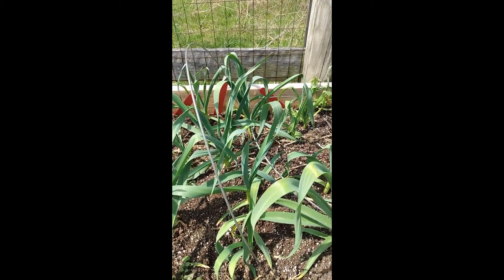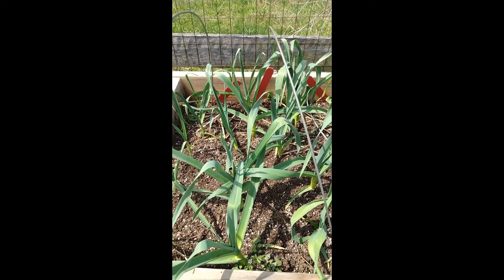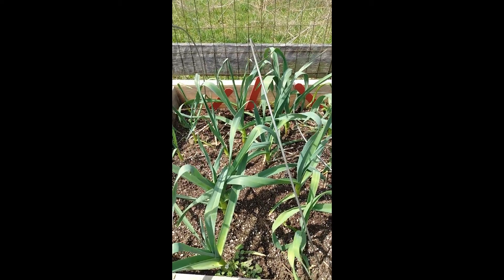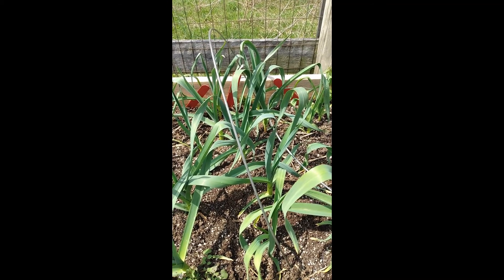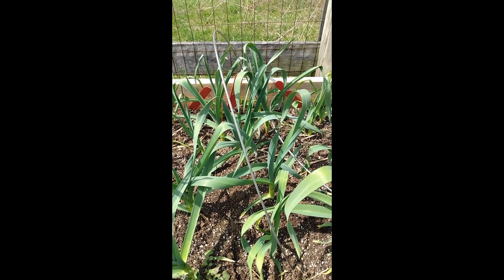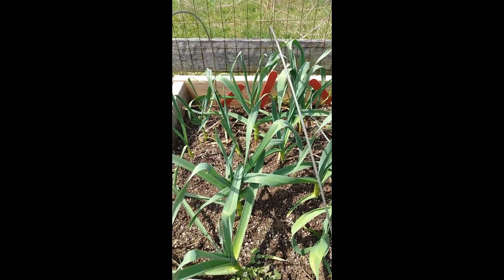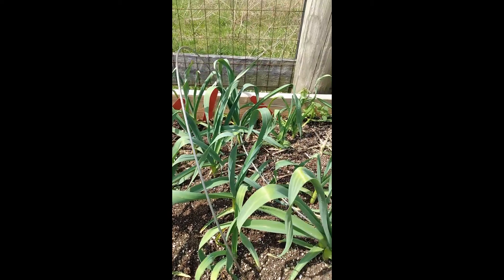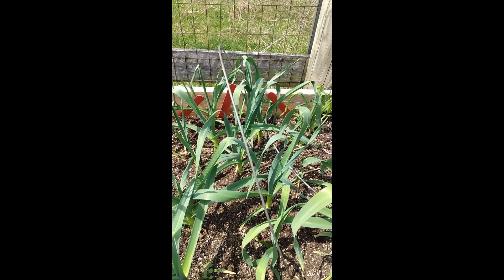Spring Garlic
I am a big fan of fish emulsion fertilizer